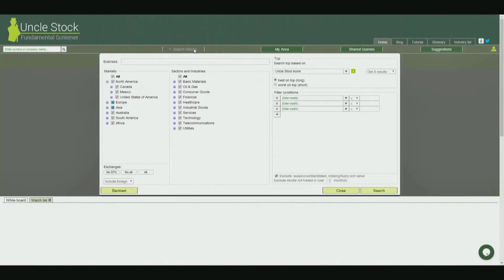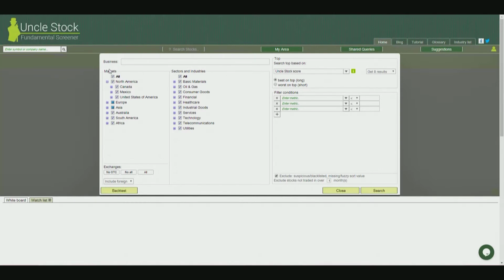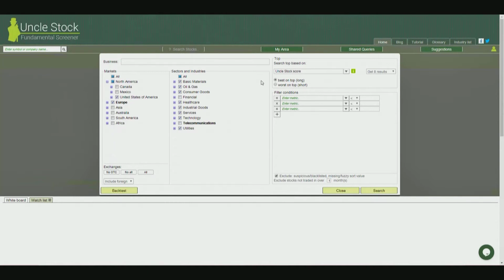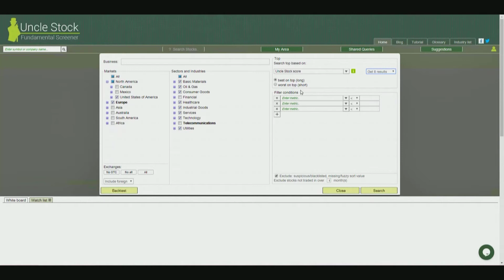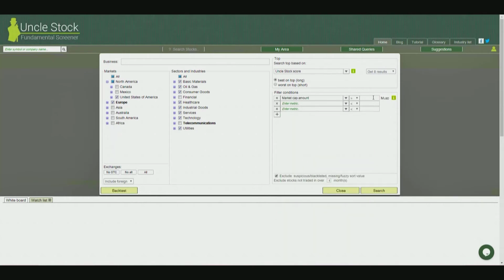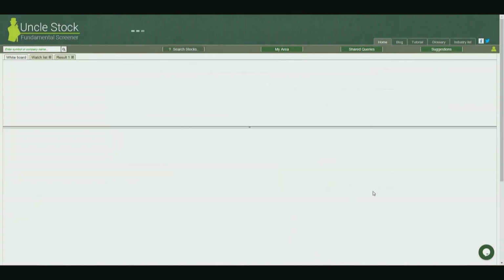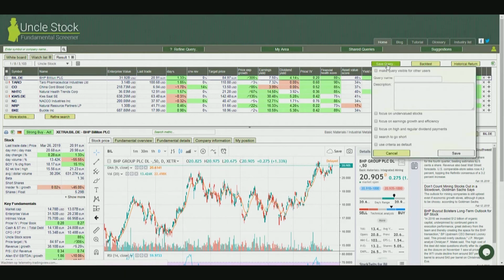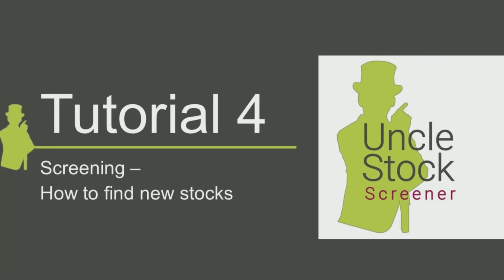Uncle Stock - Tutorial 4: Screening – How to find new stocks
Hi investor, Welcome to the fourth Uncle stock tutorial of our series: Screening - how to use search queries to find the best new stocks! This might be one of the most important features of Uncle stock, because the feature allows you to track down the best stocks on the market.

In this tutorial you will learn:
- How you can find new stocks
- And how to use search queries to find stocks that match your search criteria